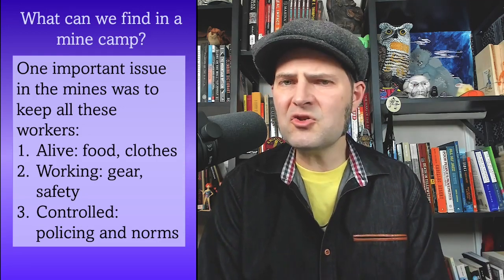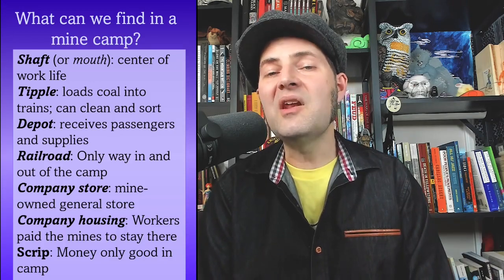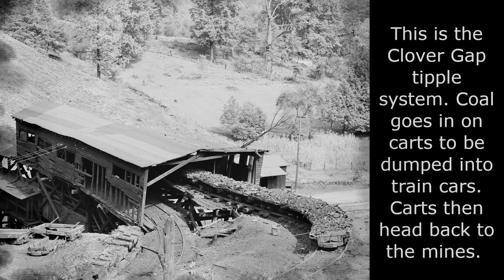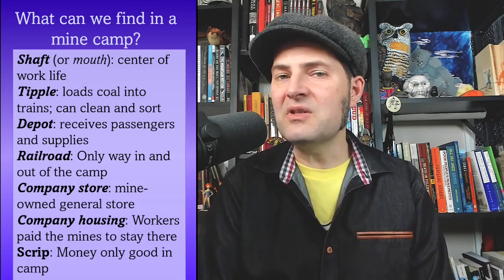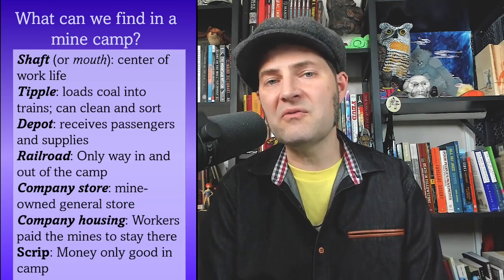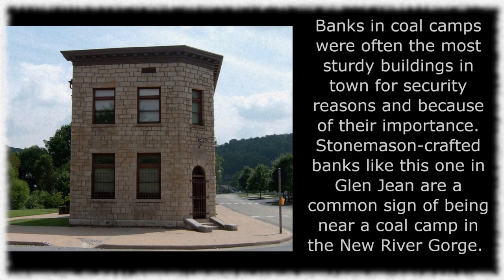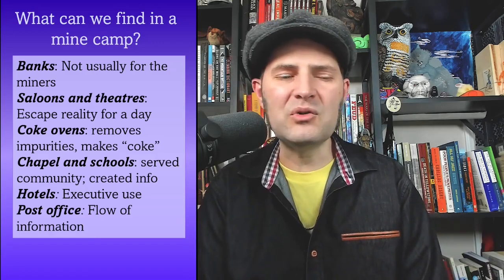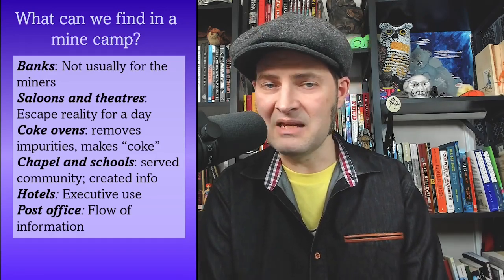Life in a Coal Camp: Exploring the Power Dynamics of Coal Camp Design (Social Change in Appalachia)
In today's lecture we'll explore the many buildings you find in a coal camp, such as tipples, depots, and churches. We will explore how these buildings were differently used by miners and mine owners. We will also explore the power dynamic at hand between coal miners and coal mine owners and how this power dynamic helped lead to the West Virginia Mine Wars.

Terminology
1. Coal camps (or coal towns or coal communities): the living spaces surrounding a coal mine.
2. Coal Age: A fascinating magazine dedicated to documenting coal history, methodology, and markets. Early episodes are digitalized online.
3. Shaft: the mine shaft is where mining occurs and is a tunnel into the ground. Shafts were also numbered much like we number highways to help with navigation.
4. Mouth: the opening of the mine. Often the center of work.
5. Tipple: loads coal into trains below. Can also include sorting and washing mechanisms.
6. Depot: where the train drops off personel and supplies.
7. Railroad: the only way in and out of many early coal mines in the New River Gorge
8. Company store: A store which sold goods to miners and their families using scrip.
9. Scrip: Artificial currency created by mines to pay miners using credit ;Monopoly money. Generally only useful at company store and inside coal camp businesses.
10. banks: used by companies for operating business deals in mines. Not really for the miners.
11. Saloons: bars. You've like been to one at some point in your life.
12. Coke ovens: cooked coal to remove impurities and create "coke" a more effective source of fuel
13. Chapels: churches. These sometimes also used ministers who would travel from camp to camp.
14. Schools: often one-room schoolhouses for all the kids in the camp.
15. Hotels:  A nicer part of the camp but not for the miners; a place for an overnight stay for coal mine operators and their contractors.
16. Post office: This was what made you real back in the day. Got a zip code? You exist.

Chapters
0:00 what will we do today?
0:59 why did we have coal camps?
3:06 what will we find in a coal camp?
7:13 company stores
8:10 what is company scrip?
9:30 what will we find in a coal camp? (part 2)
13:45: Imagine you live here...
15:00 next time...the mine wars...

Images:
Cover image: StarryAI

2. Clover Gap mine entrance, photo by Dept of Interior 1946, used under free license
3. Clover Gap tipple, photo by Dept of Interior 1946, used under free license
4. Company store photos,
photo A, Gary WV Company store, photo by Dept of Interior 1946, US National Archives, used under free license
photo B, Scotts Run WV Company store. photo by Marion Wolcott 1938, Library of Congress, used under research purposes
6. Dunglen Hotel, photo by Bill Hickman pre 1930, used under public domain license
8. Elkhorn coke ovens: WV Historical Society, used under research purposes,
9. Max Weber: photo of Weber in 1918 (around 2 years before his death), used under public domain license

Fun fact: I believe I last wore that shirt in my most popular video to date on withdrawing from classes was a bad thing.